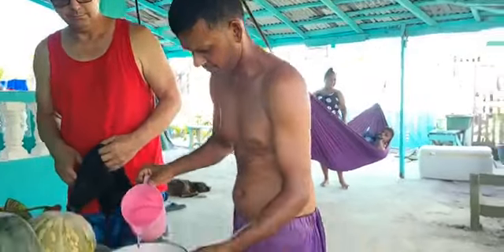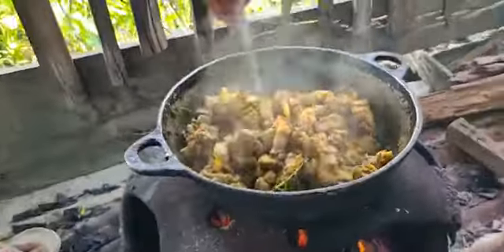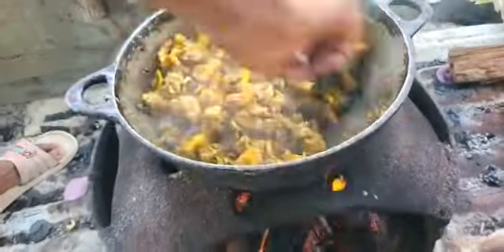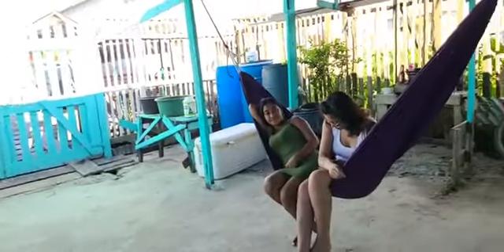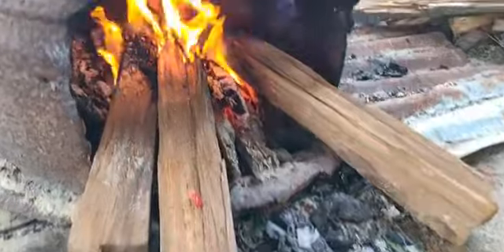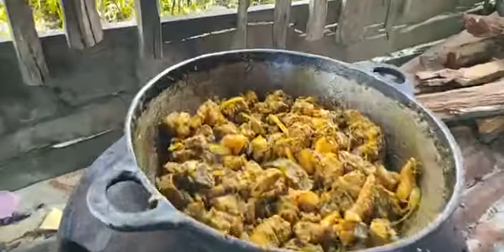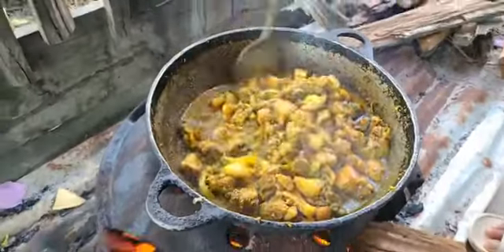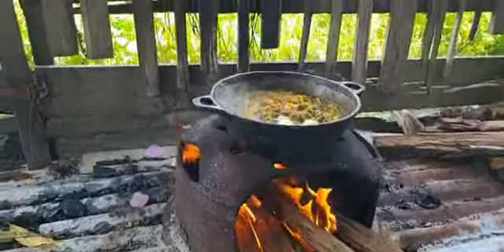curry meat. Life in Guyana 🇬🇾